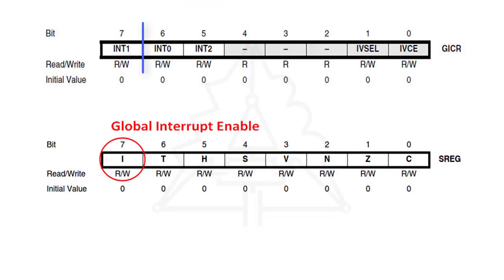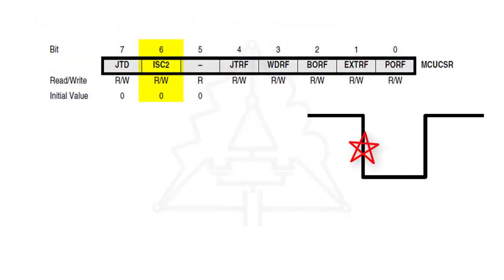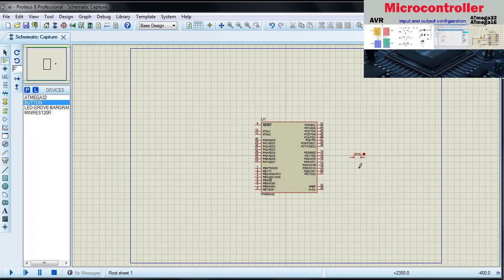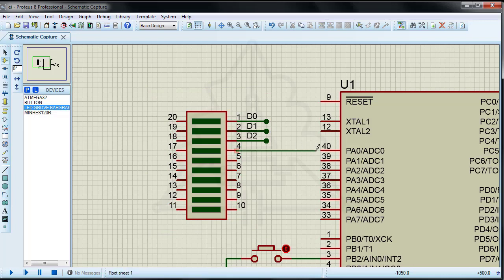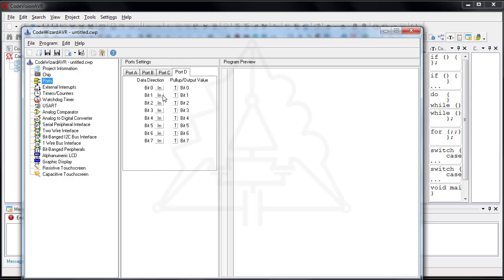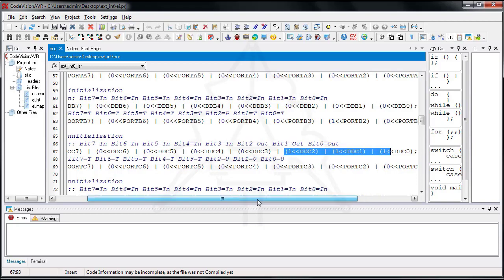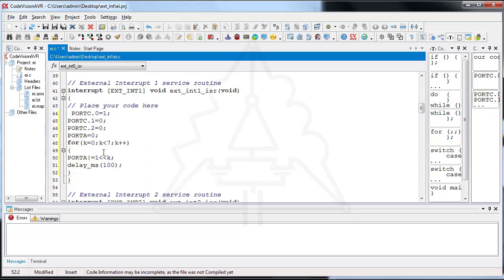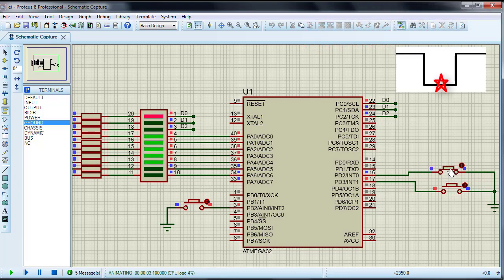AVR microcontroller tutorial, External Interrupt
How to use the External Interrupts in AVR micro controller?
example  in Proteus.
CodeVision is used to write the program in C language.

How Timer/Counter0 works in AVR
Timer/Counter0 simulation in Proteus
In this video, Proteus is used for simulation.

This video answers these questions.
How to display a character on the LCD?
How to display a expression on the LCD?
How to display numbers on the LCD?
How to use the LCD control commands?
How to display a personal character on LCD?

In this video
Get started by Arduino.
Control the LED with a push button.

In this video
Alphanumeric LCD by Arduino

How can configure ATmega32 input and output?
How to bias the LED?
How can program ATmega32?